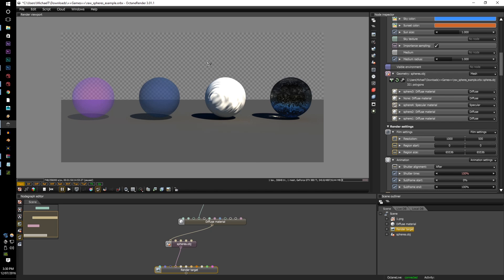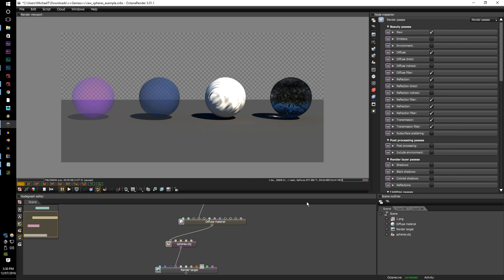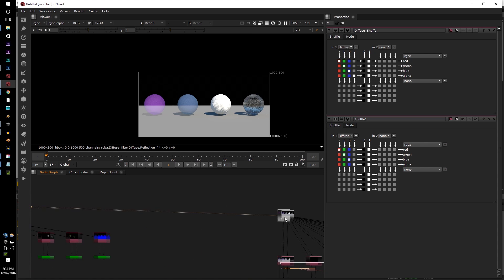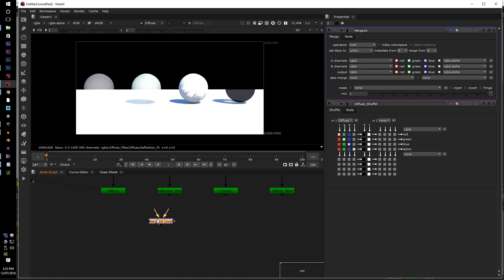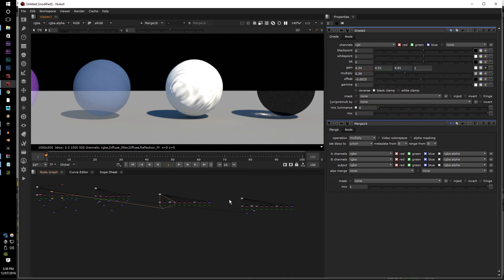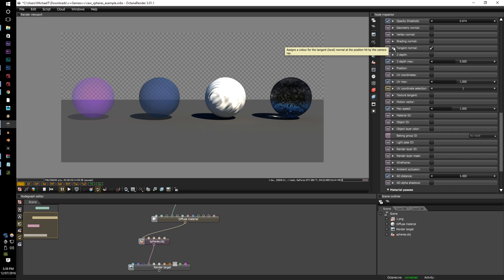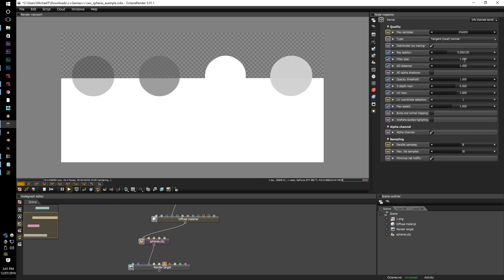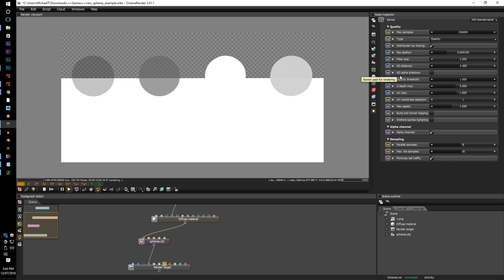Octane Render Tutorial Series v3: New Info Passes And Raw Filters - 44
G'day guys,
Welcome to Octane Render Version 3 render tutorial series, we will be going through smoke, deep compositing, texture baking, animated textures and indepth alembic animations.

In this tutorial we will be going through New Info Passes And Raw Filters

NVIDIA DRIVERS NEED TO BE UP TO DATE